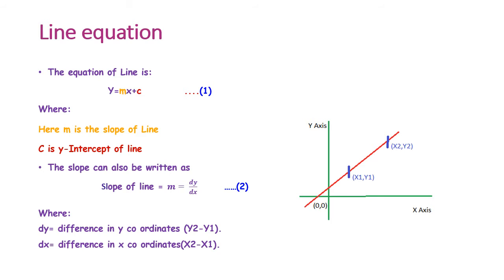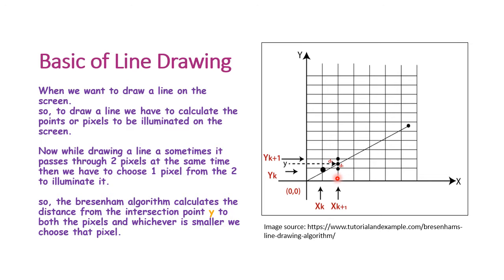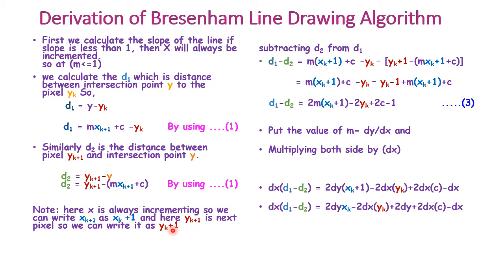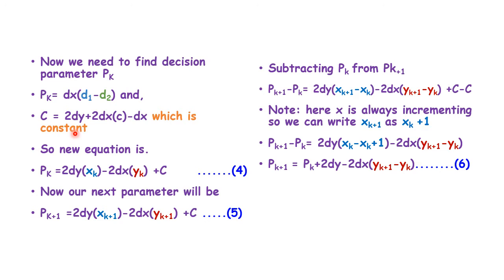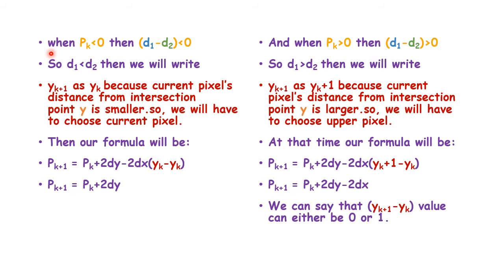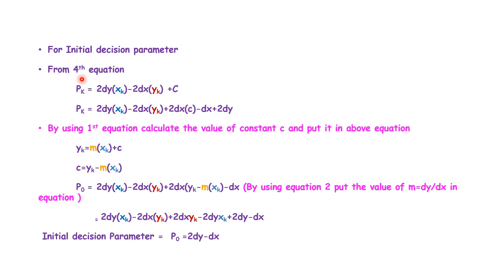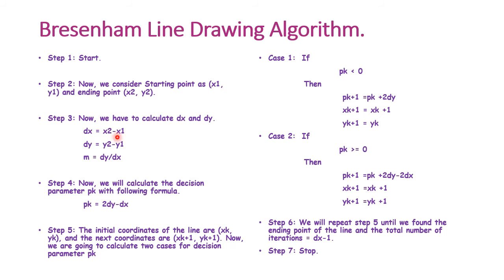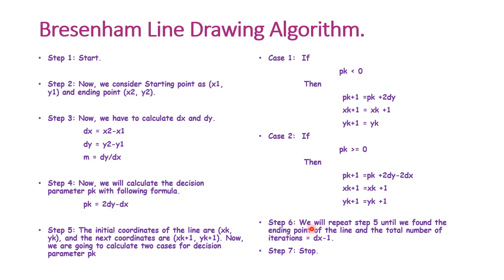Bresenham Line Drawing Algorithm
Video by-Prof.Prashant S. Sadaphule
Class SE Computer
Description:
Bresenham's Line Drawing Algorithm
Bresenham's line algorithm is named after Jack Elton Bresenham who developed it in 1962 at IBM.
This algorithm is used for scan converting a line. It was developed by Bresenham in 1962 at IBM. It is an efficient method because it involves only integer addition, subtractions, and multiplication operations. These operations can be performed very rapidly so lines can be generated quickly.